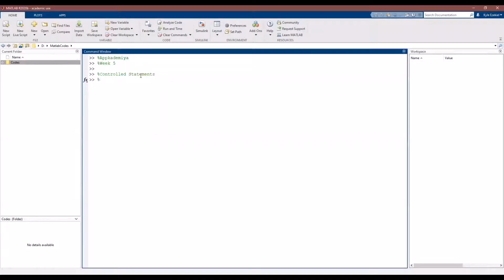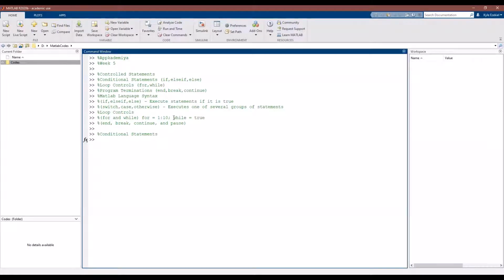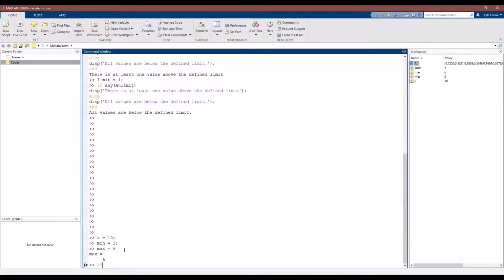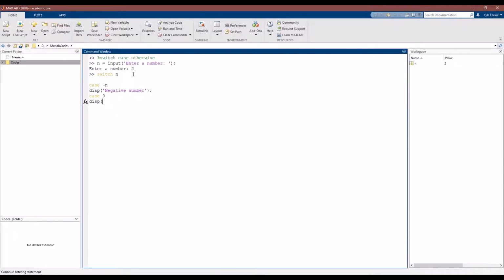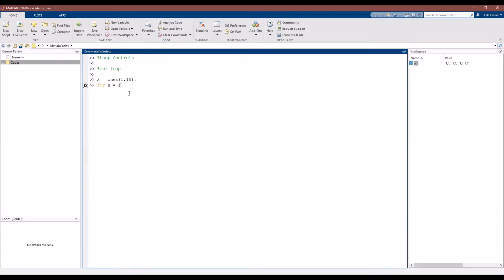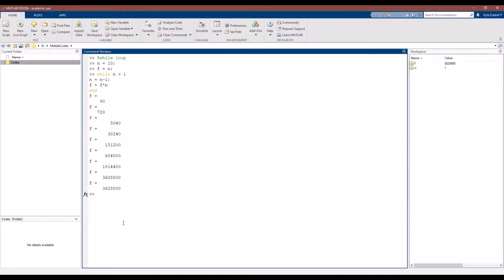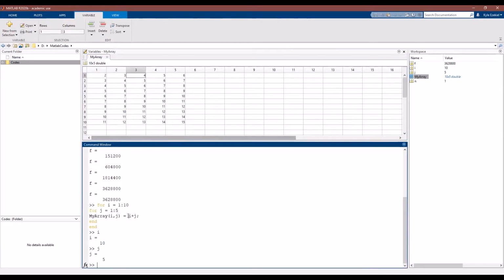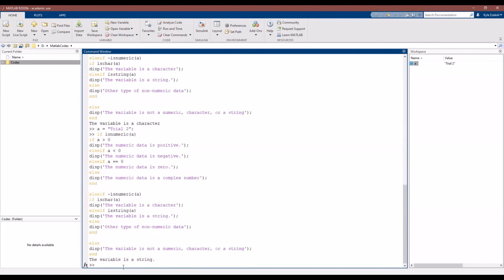MATLAB Programming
Learn Programming in MATLAB by watching this video.